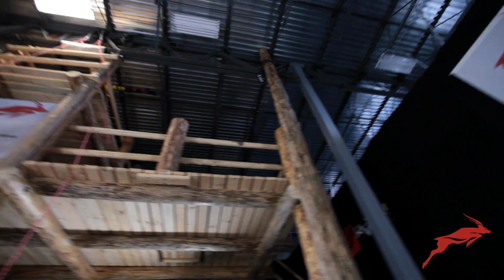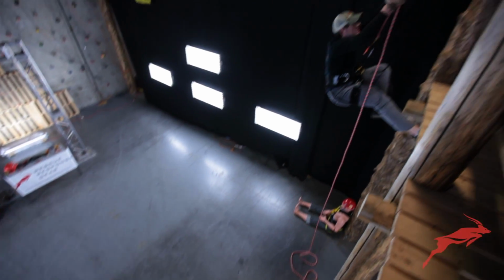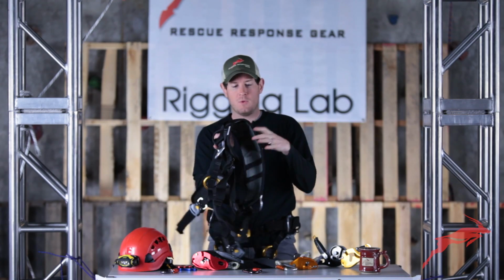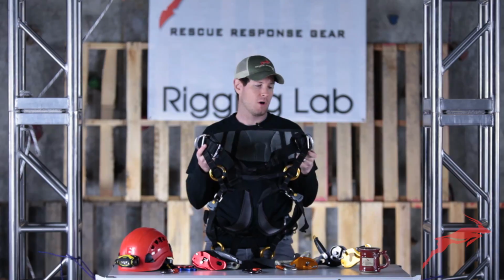Tech Pick of the Week - Episode 1: Petzl Sequoia SRT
This week on Tech Pick of the Week, we discuss the Petzl Sequoia SRT, which is primarily a Arborist work harness along with it's benefits and unique features which include aircraft grade aluminum work positioning rings, a soft attachment point, connectors for a full chest harness and most importantly a comfort build for long hours in the seated position.